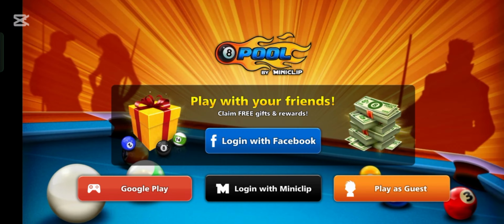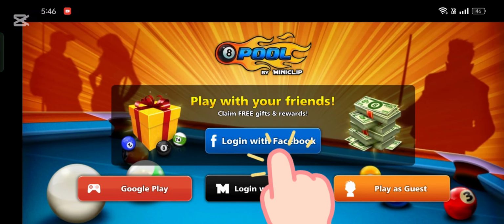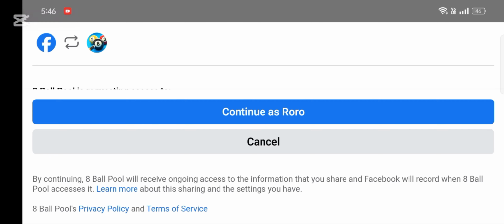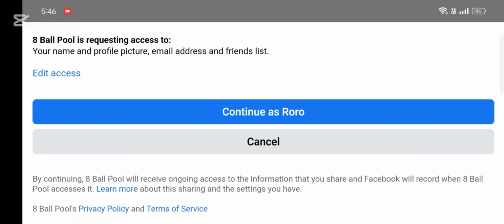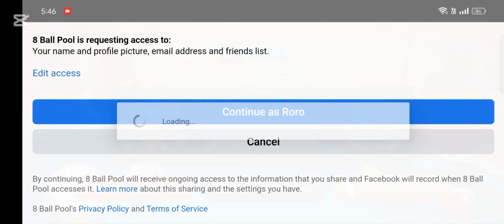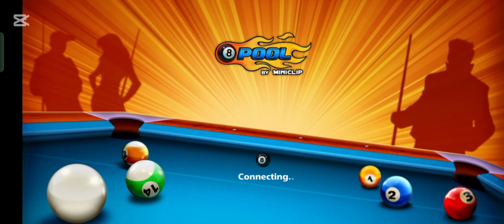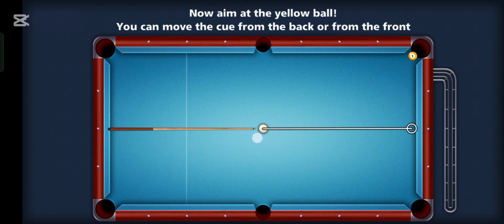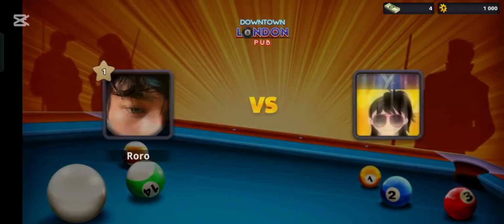How to Login 8 Ball Pool with Facebook 2025?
Looking to log into 8 Ball Pool using your Facebook account? This video will guide you through the steps to connect with Facebook so you can access your saved progress, play with friends, and enjoy all the features of 8 Ball Pool seamlessly. Follow this quick and easy tutorial to get started!